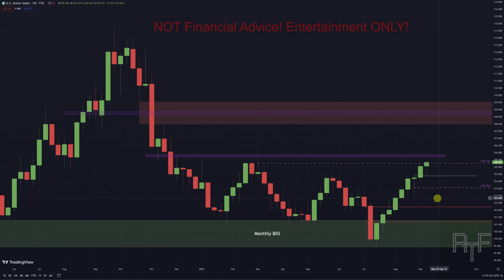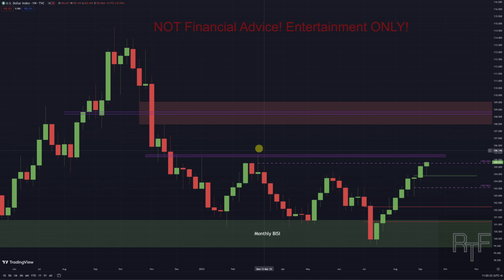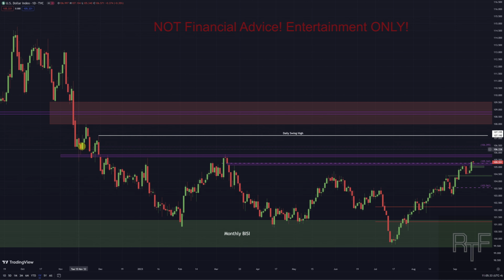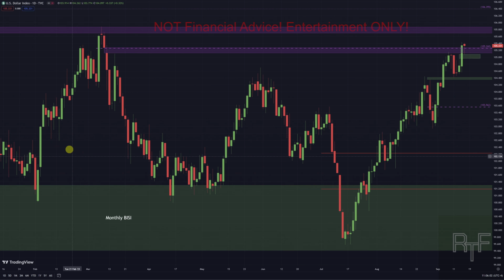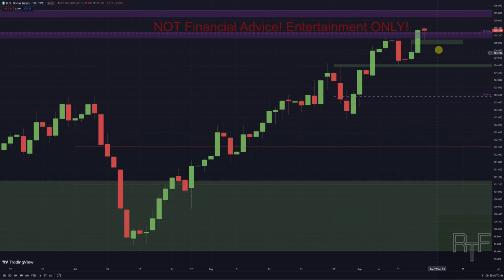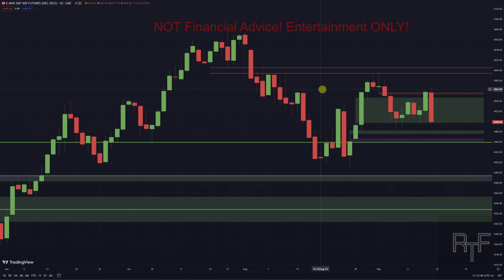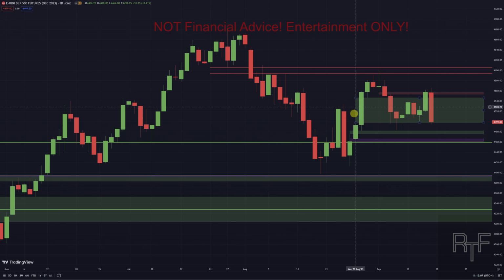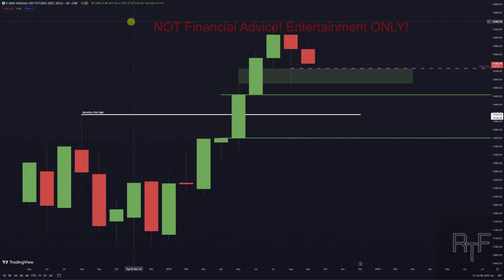9/17/23 HTF ES & NQ Analysis